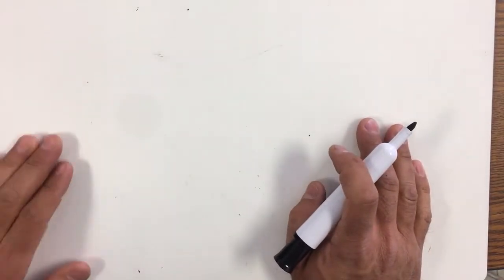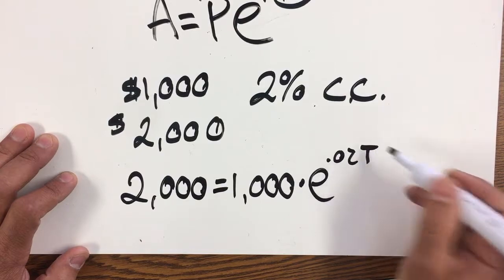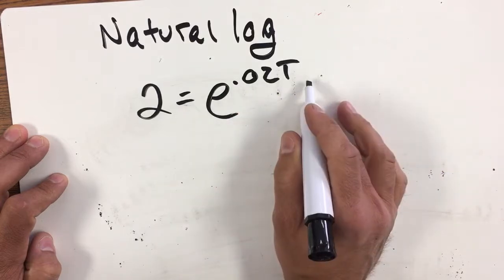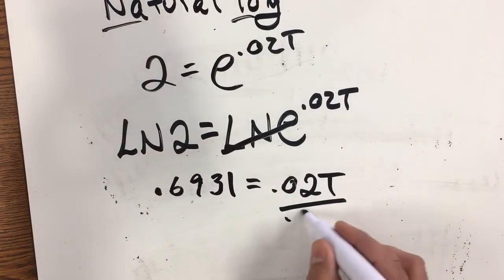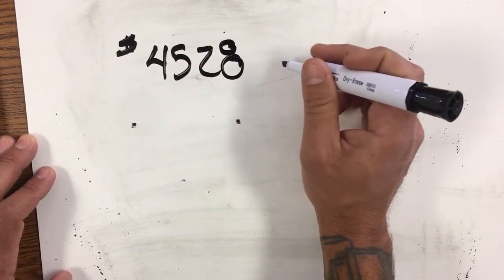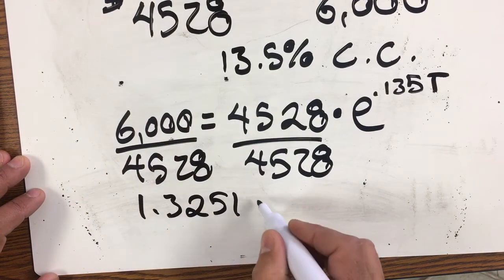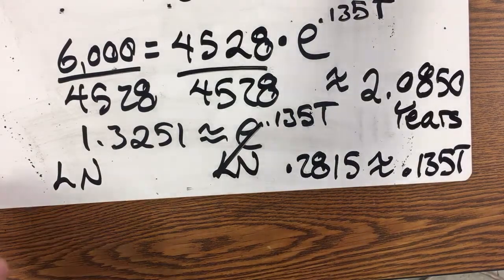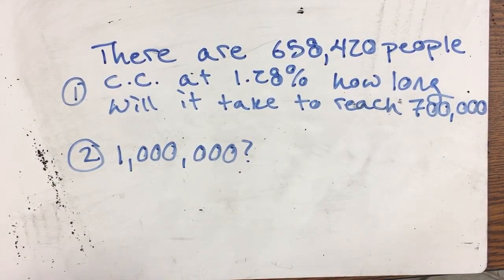Natural logs algebra 2 3-19-18